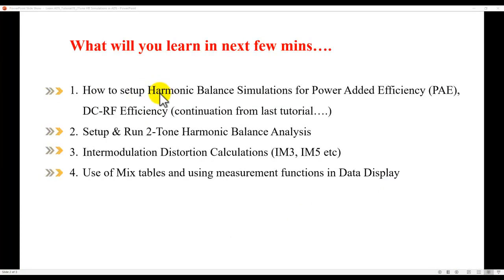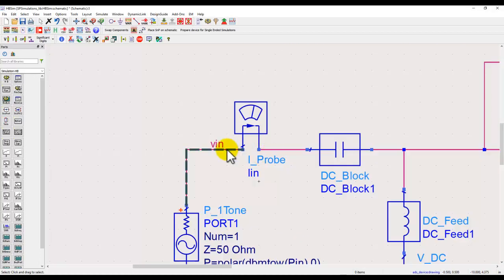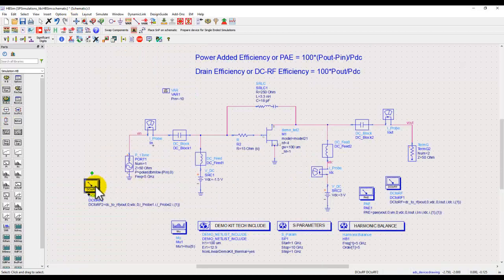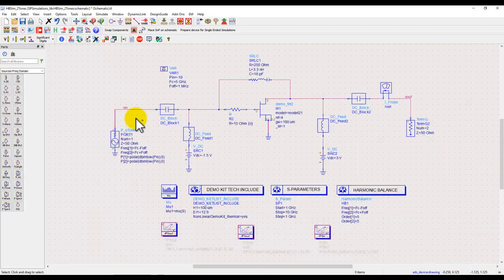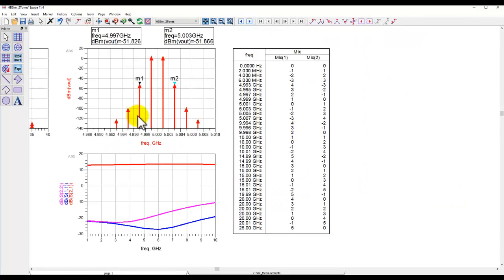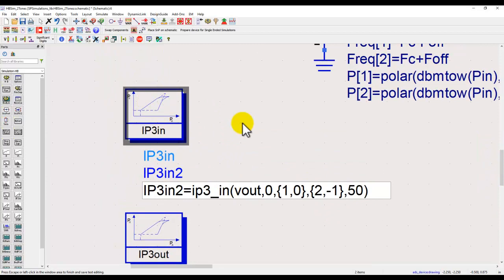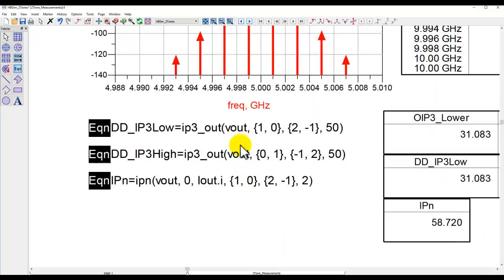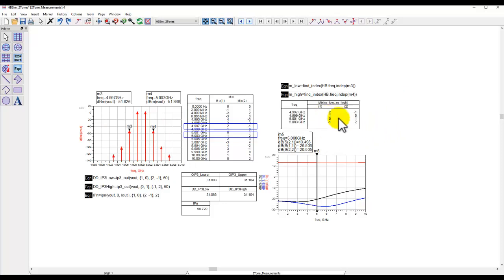Tutorial-39: 2-Tone Non-Linear Analysis using Harmonic Balance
Welcome to "Learn ADS in 5 mins" video tutorial series. In the 39th video of the series, you will learn how to perform 2-tone nonlinear analysis using Harmonic Balance simulator in ADS to perform IP3, IP5 and other intermodulation distortion measurements easily etc

0:00 PAE and DC-RF Efficiency
7:14 2-Tone setup and analysis
13:34 IP3 and IPn measurements